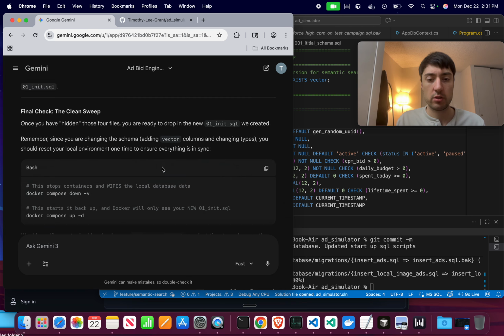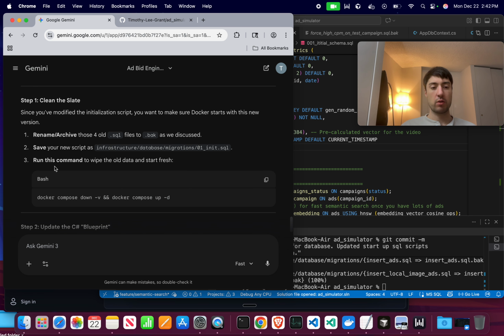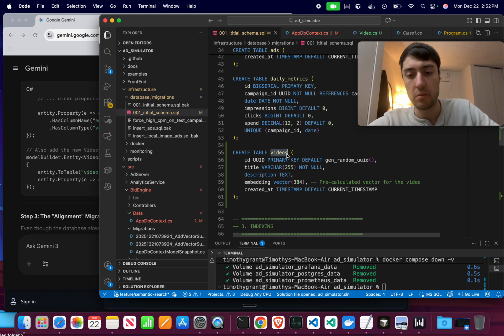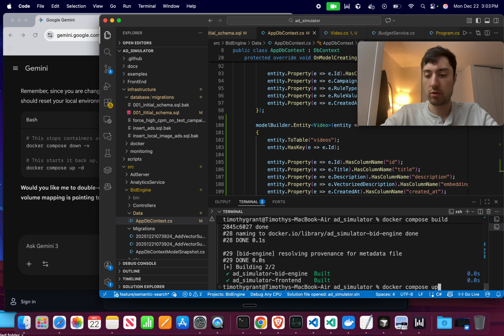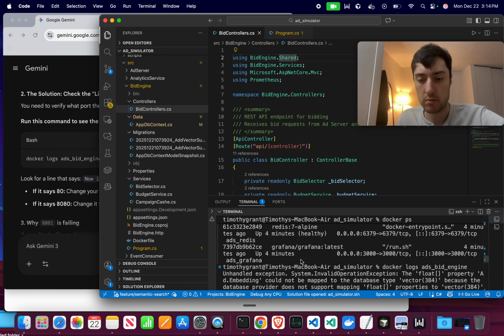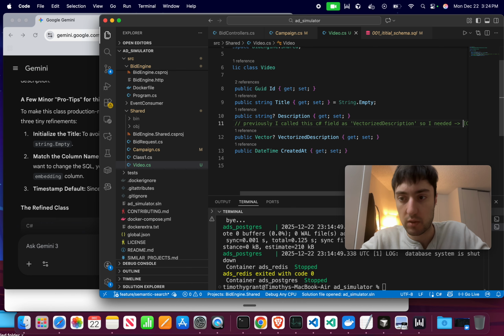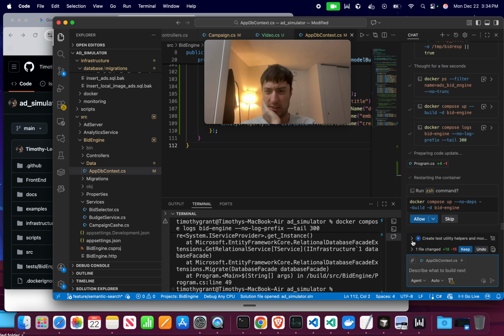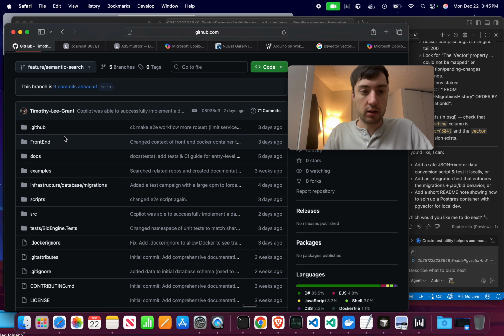Updating SQL Postgres to Vectors